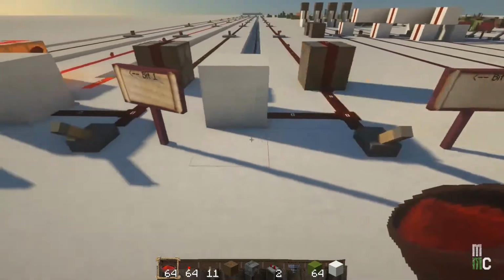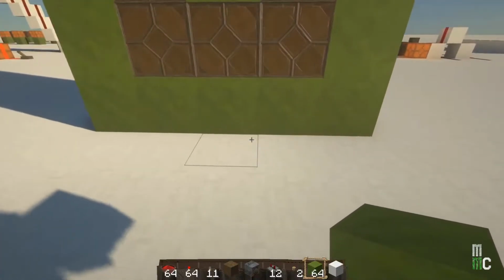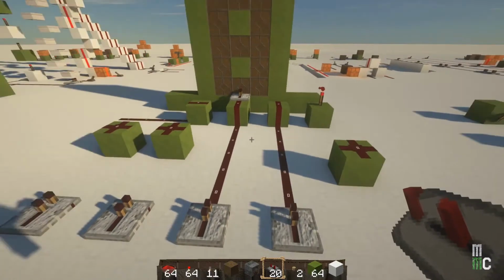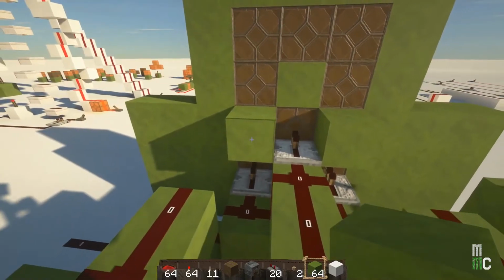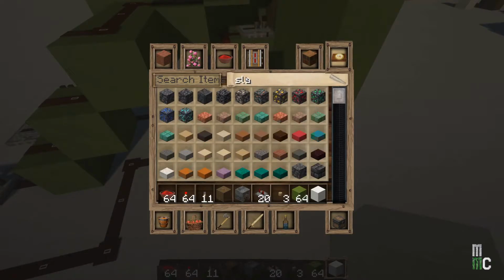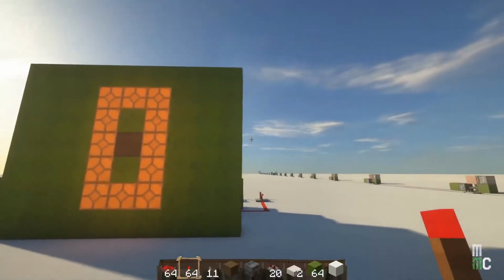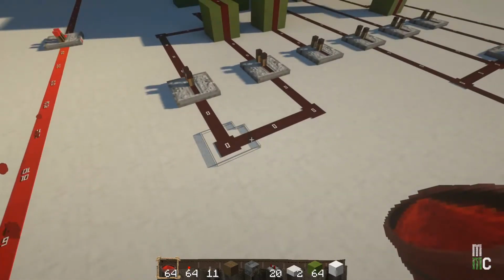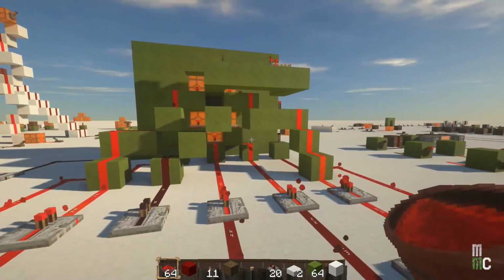I13 - Binary and 7-Segment Display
In this episode we learn how to build a binary display (old-school) and then how to build a 7-segment display which we will use extensively later.